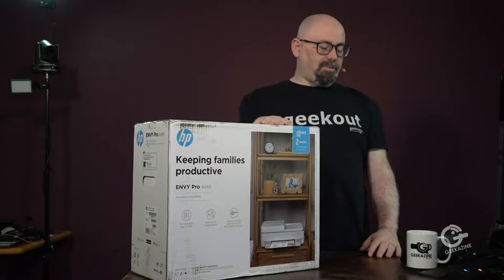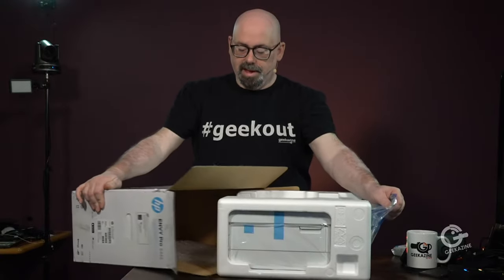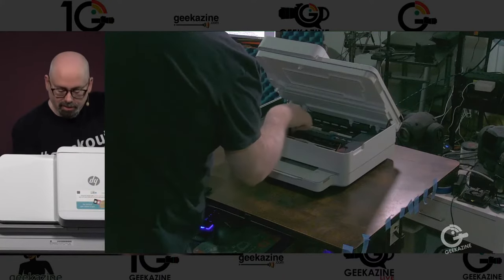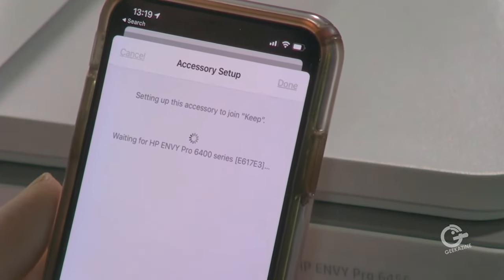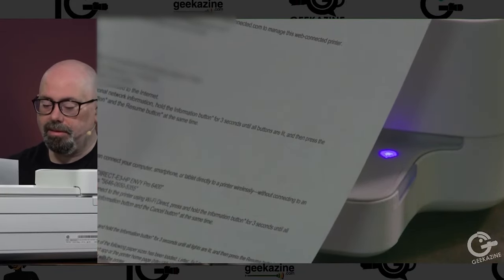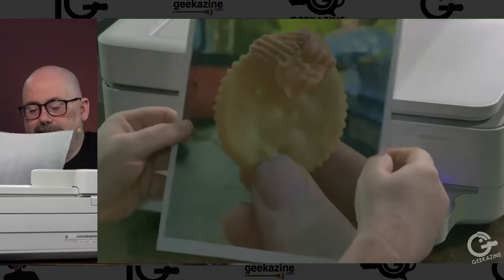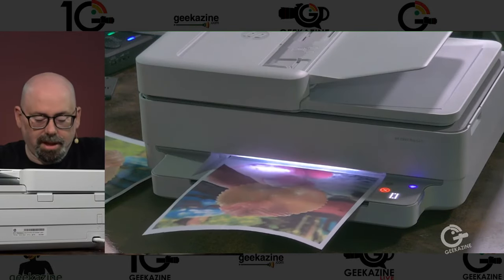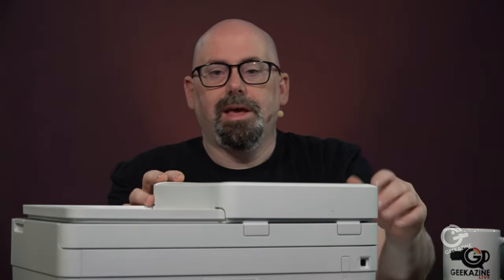HP ENVY Pro 6455 Unbox and First Look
Unbox and setup the @HPInc ENVY Pro 6455 All-in-one printer (5SE45A).  This is a $149.99 dual band WiFi, 2-cartridge printer with HP Instant Ink refill options.

00:00 Intro
1:50 ENVY Pro 6455 technical specifications
2:45 Unbox the ENVY Pro 6455
8:27 Power up the 6455
9:00 Install ink
10:00 HP Smart App
12:11 First print test page
13:15 the on-board buttons
15:10 Smudge test
15:30 Multi-print
21:45 Data sheet
22:05 Web page details
23:12 wrap-up